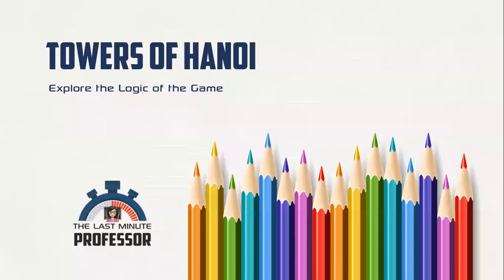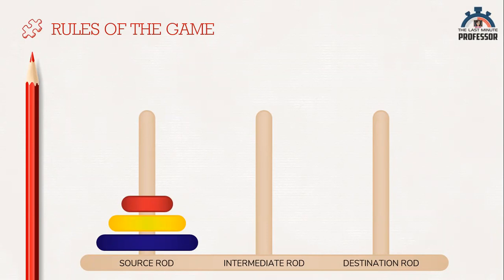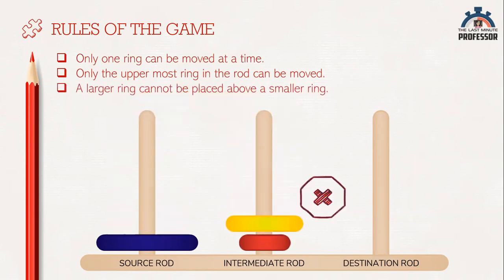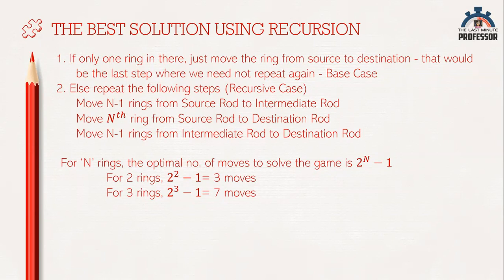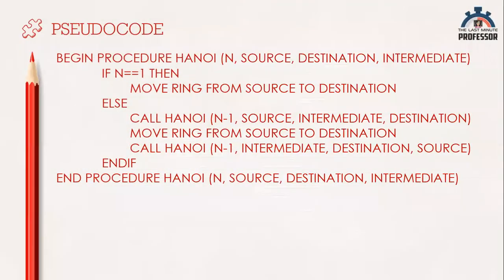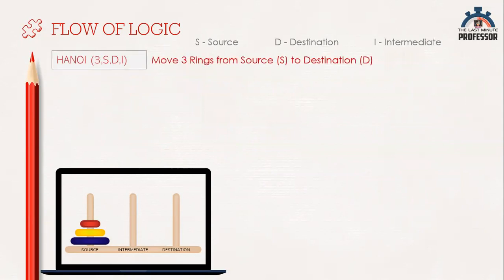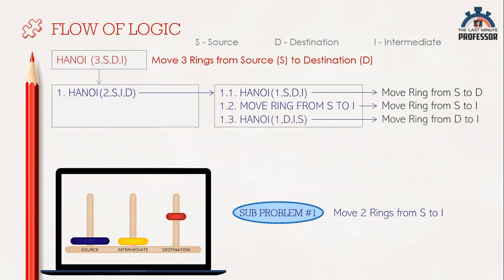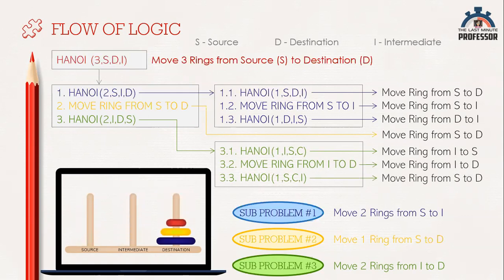Towers of Hanoi Logic - Animated [English]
Wish you a Happy Learning of Towers of Hanoi Logic using Recursion in English.😇

 Animated Step by Step Explanation to enable deep understanding of the flow in coding context.